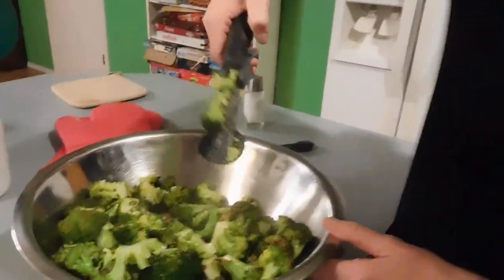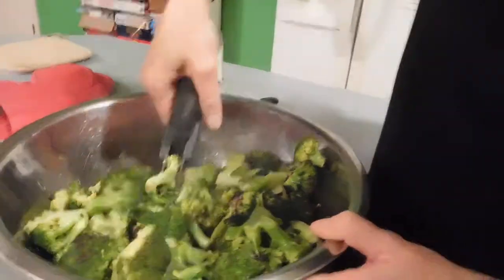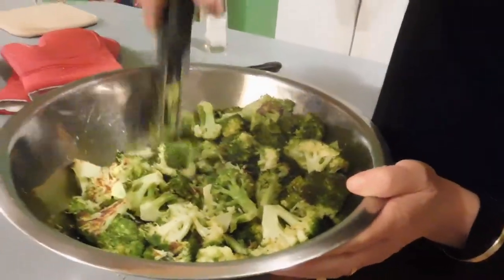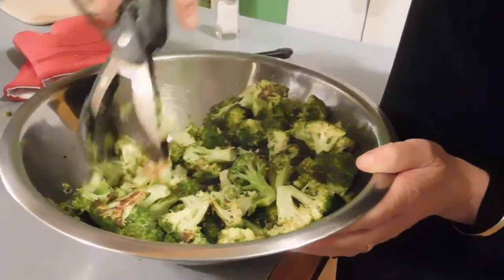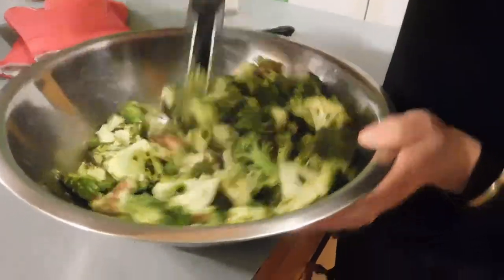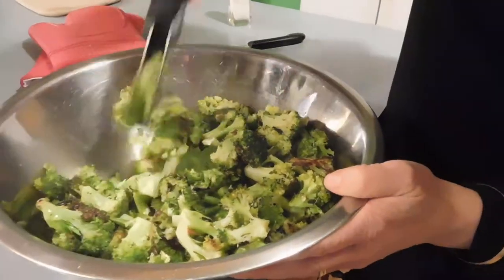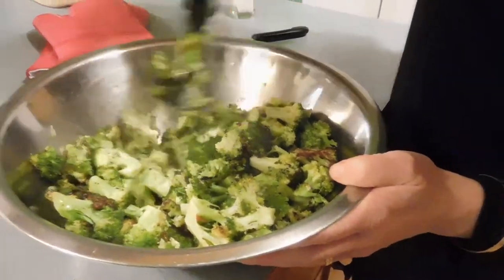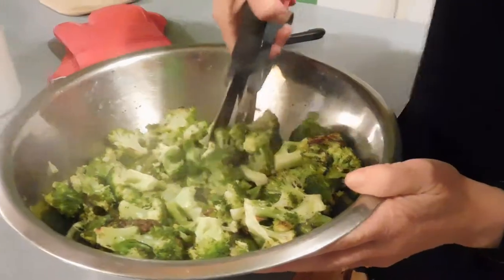PAMPERED CHEF - CHOPPING BROCCOLI FOR SOUP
I'm making one of my favorite soups tonight and using my Salad Chopper in the process. If you have one, what was the last thing you used it for?